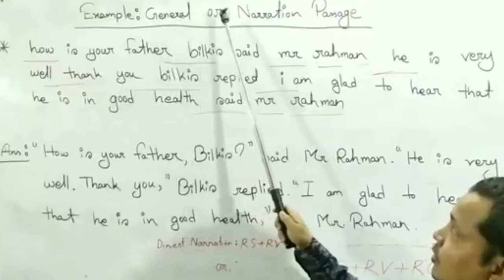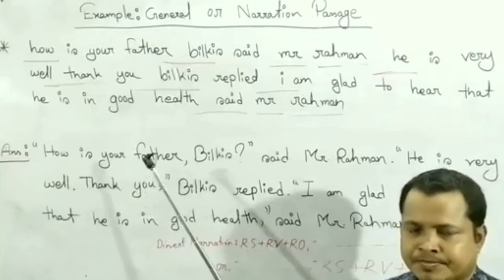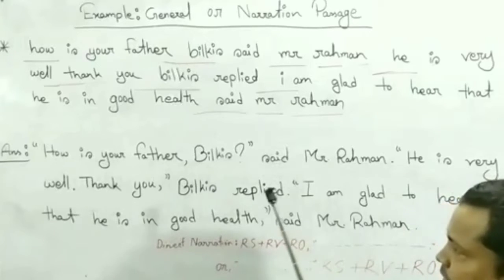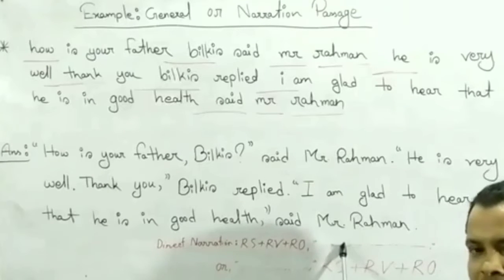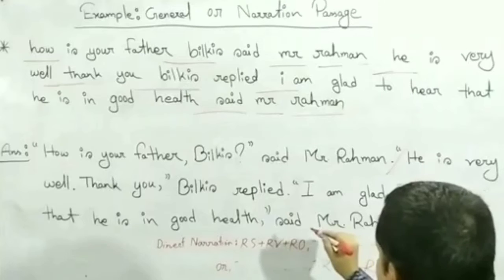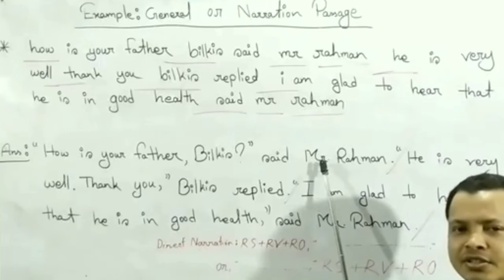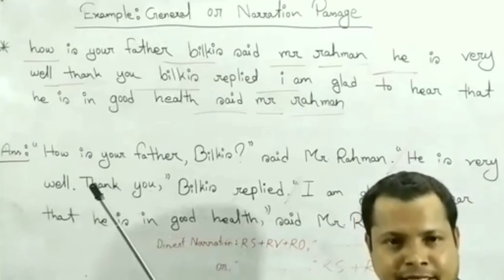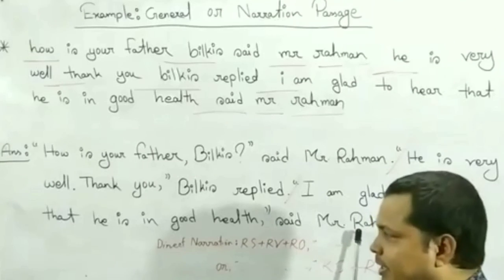Punctuation বা বিরামচিহ্নঃ পার্ট-৩|| হামিদ স্যার